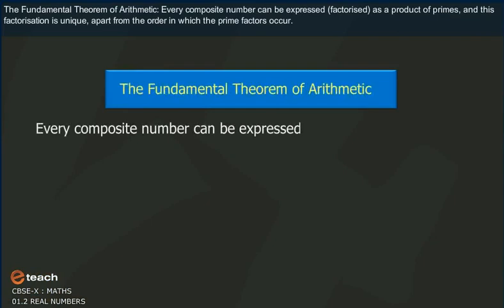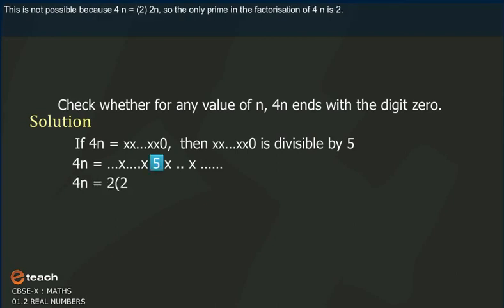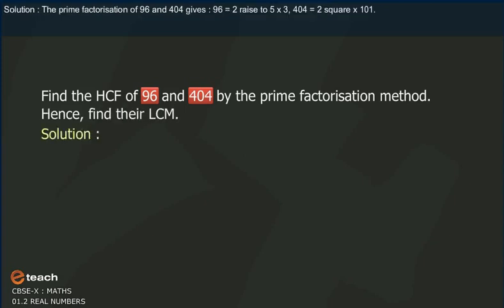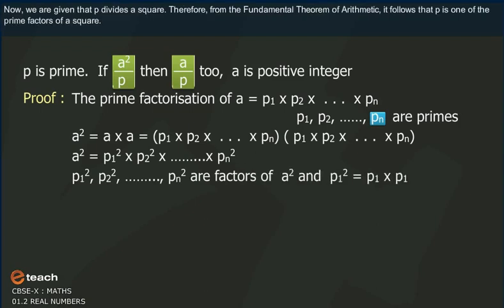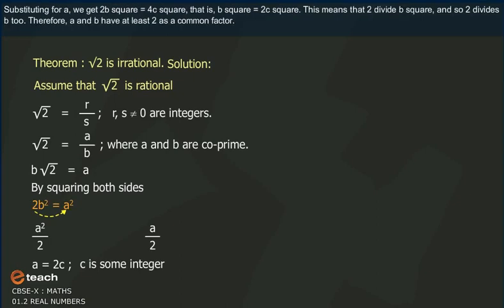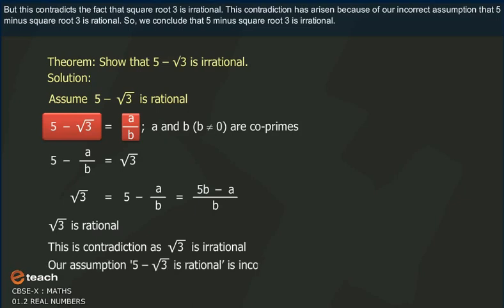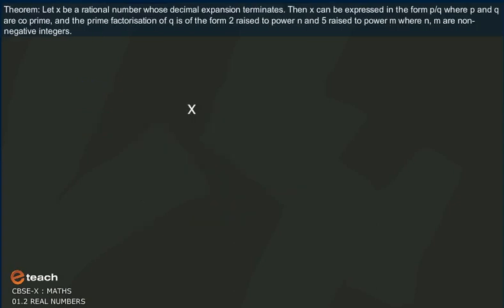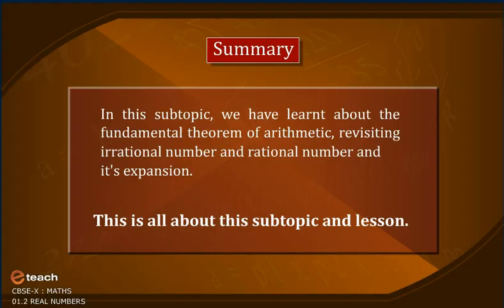MATHSREAL NUMBERS 2